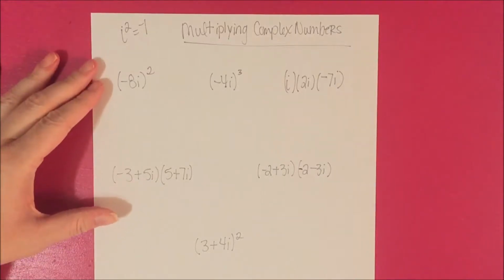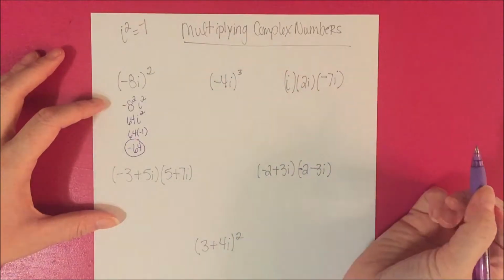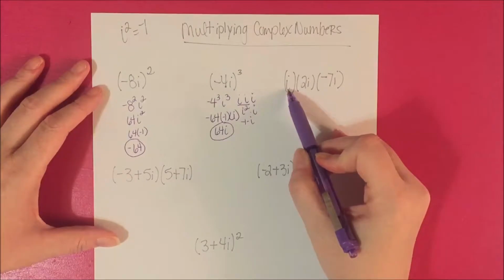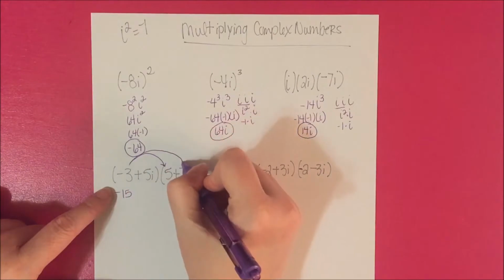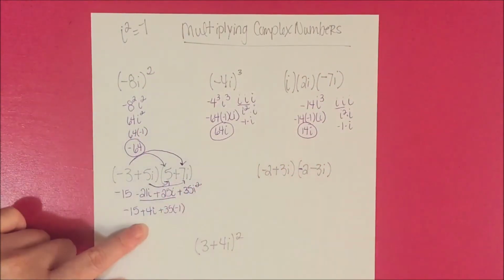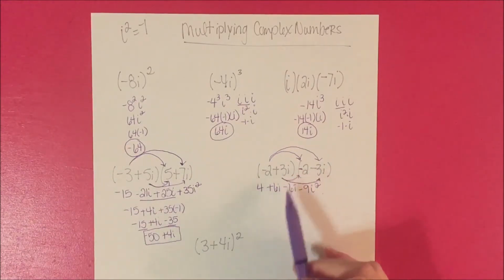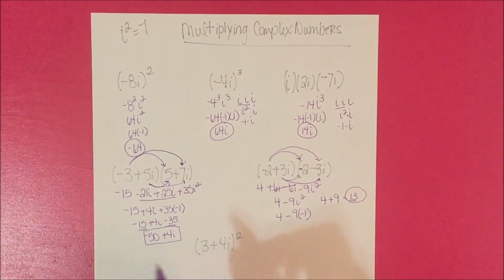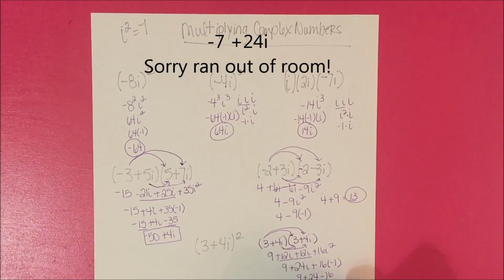How to Multiply Complex Numbers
How to Multiply Complex Numbers or otherwise known as Imaginary numbers. Both with exponents and foiling complex numbers.